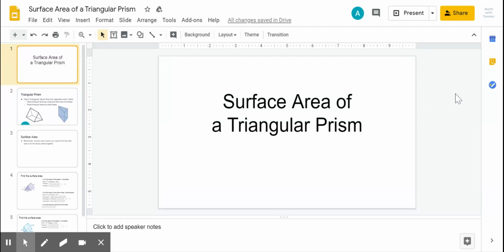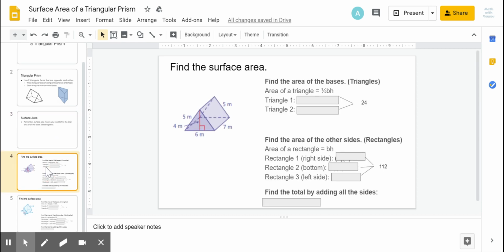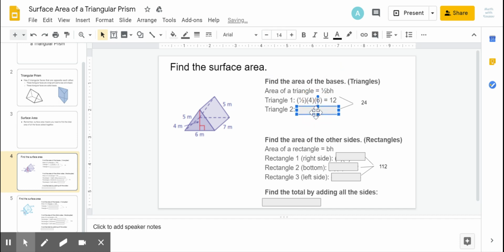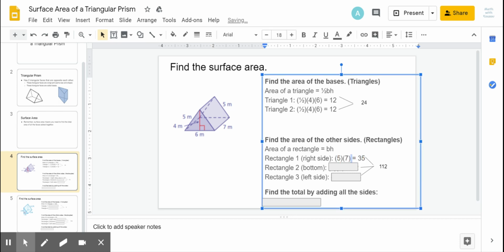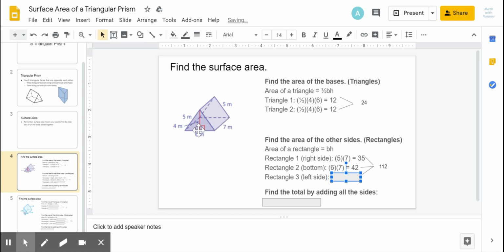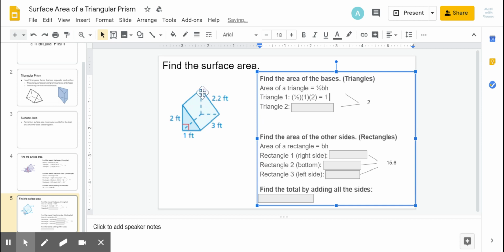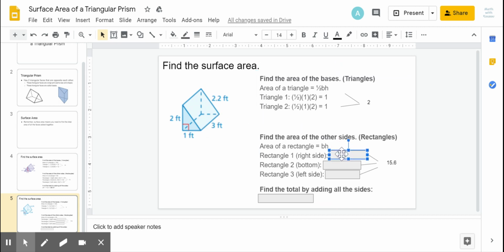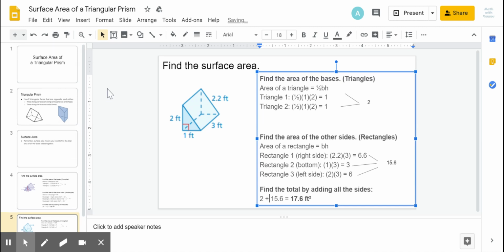Surface Area of a Triangular Prism